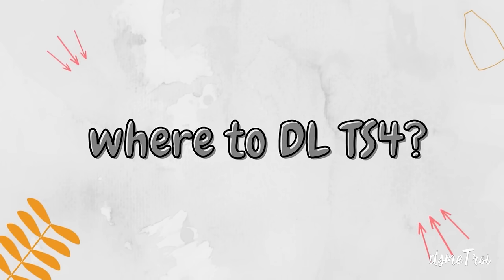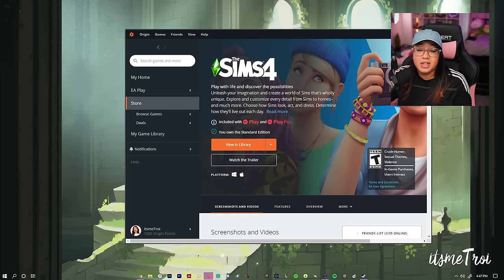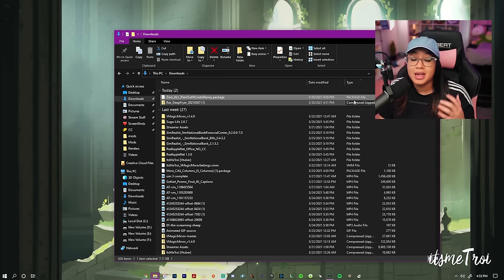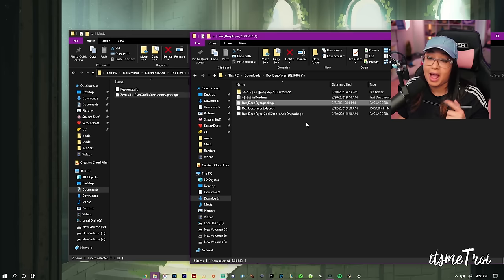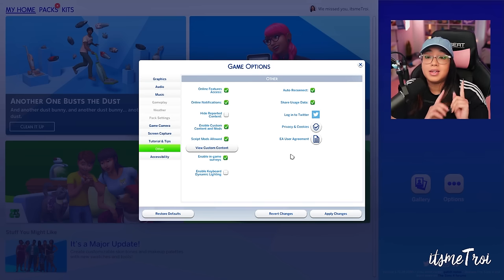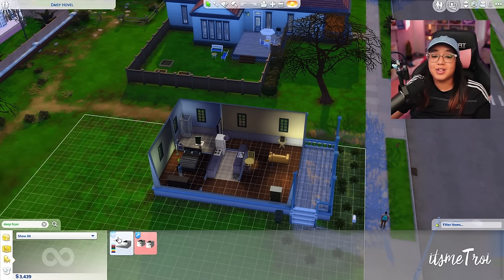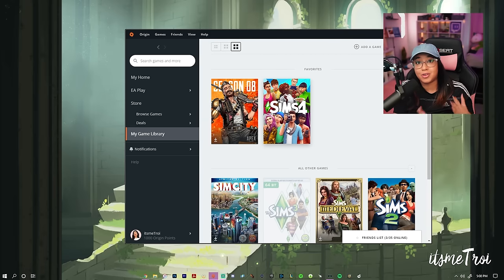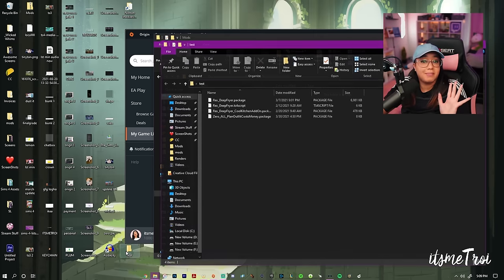How to Download/Install Mods & Custom Content in The Sims 4 | itsmeTroi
Hey, boo! I'm here to show you how to install and add The Sims 4 Mods for PC! Showing you how to install mods and CC (Custom Content) in The Sims 4. This Sims 4 tutorial helps with regular game mods, script mods, and Create - A - Sim (CAS) too.

Timecode
00:08 intro
00:47 where to download The Sims 4?
01:32 where to download mods for The Sims 4?
02:40 how to download mods for The Sims 4
03:30 different types of Sims 4 mod files
04:10 installing mods for The Sims 4
05:37 quick how to uninstall mods
05:55 activate mods for The Sims 4
06:50 checking if mods installed correctly
08:48 what to do when TS4 updates
09:08 turn off auto game updates
10:01 quick how to update the game with mods
10:57 outro